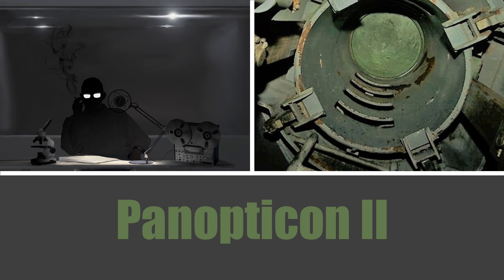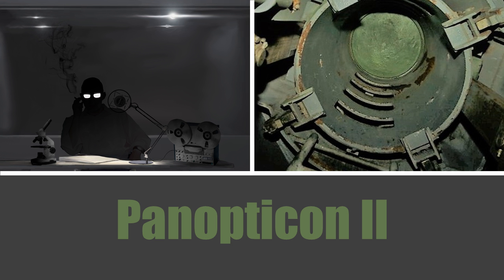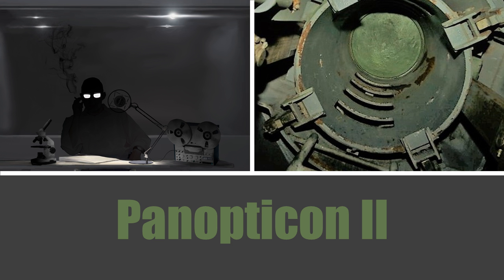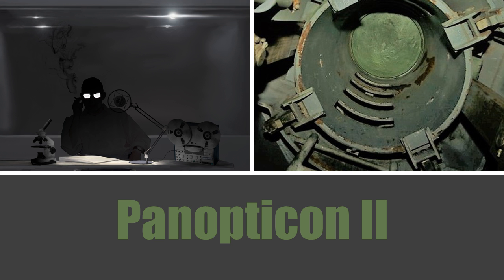SCP-3220: Panopticon II Audio Narration - Declassifying the Paranormal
Welcome to today’s narration about SCP-3220, Panopticon II. Here at Declassifying the Paranormal we bring you audio narrations about objects and entities that could shake the very foundations of what we think is and is not real.